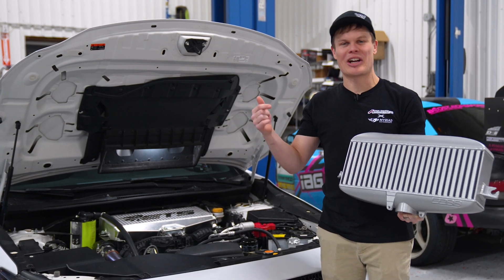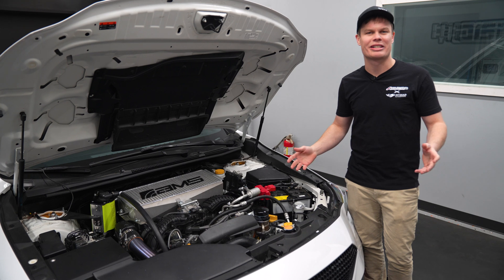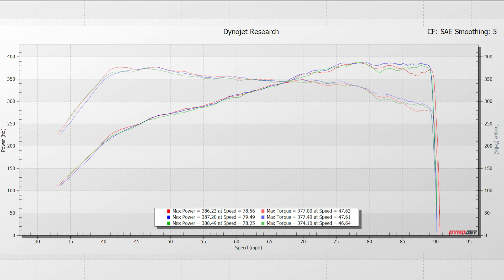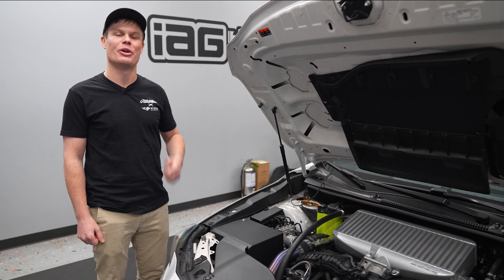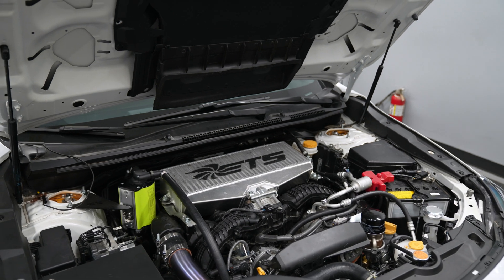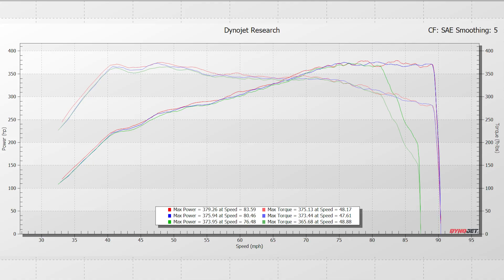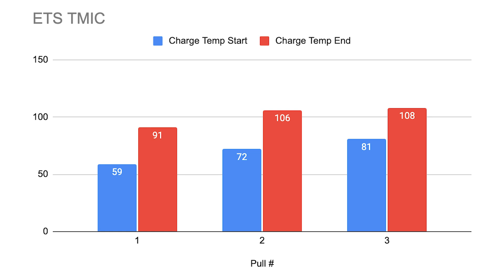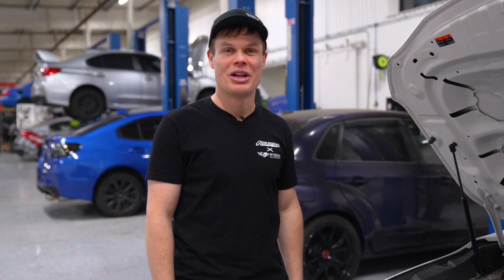VB WRX Top Mount Intercooler SHOWDOWN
We tested the AMS Performance, ETS, and COBB top-mount intercoolers on our VB WRX to determine which is the most efficient. Each intercooler was evaluated by running three consecutive pulls on the dyno, simulating real-world heat soak conditions. After each run, we analyzed the charge temperatures to assess how effectively each intercooler dissipated heat and maintained performance. Are you interested in purchasing an intercooler for your 2022+ WRX?